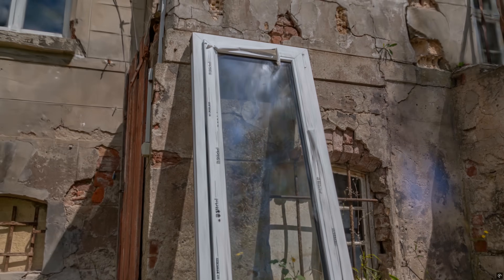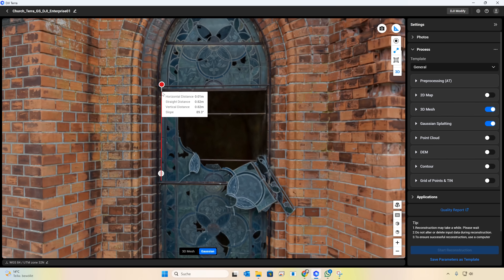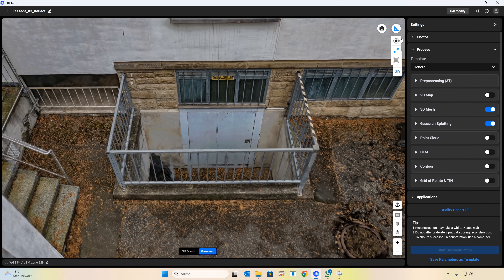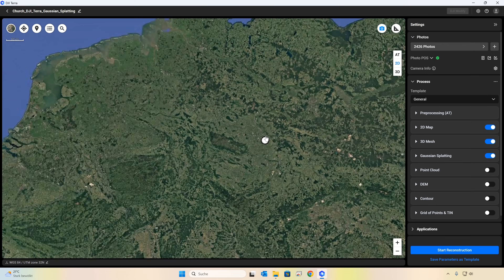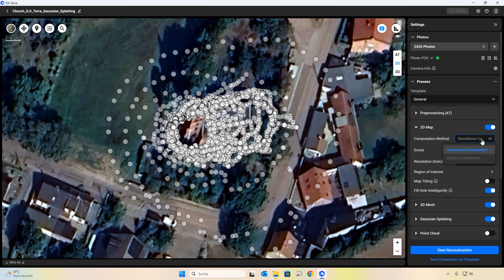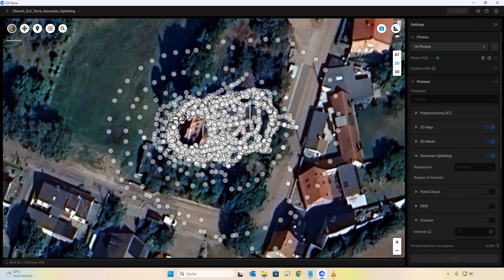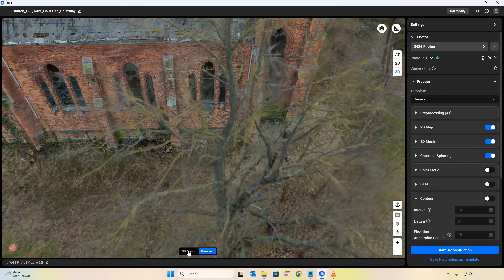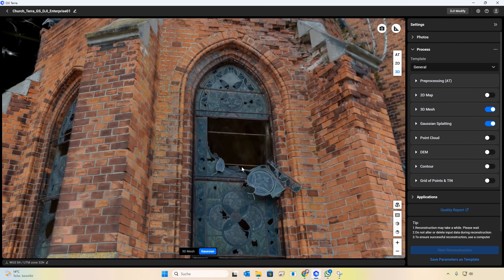DJI Terra 5.0 Review – Gaussian Splatting Explained with Real Project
🚀 Discover the power of Gaussian Splatting in DJI Terra 5.0!
In this deep-dive video, we explore the brand new feature set of DJI Terra 5.0 with a special focus on the new Gaussian Splatting function – a real game-changer for drone-based photogrammetry and 3D modeling.

🎯 What you’ll learn in this video:
- What's new in DJI Terra 5.0
- How Gaussian Splatting improves processing speed and visualization
- A hands-on workflow with real-world example data
- Visual comparison to classic photogrammetry

🎥 About us:
F7 Digital is a drone and laserscan surveying and 3D documentation studio based in Germany. We specialize in high-resolution reality capture and data evaluation for architecture, heritage, and infrastructure.

🛠 Software: DJI Terra 5.0 (Enterprise version)
📷 Hardware: DJI Matrice 4E RTK
🗺 Processing: Gaussian Splatting + Photogrammetry

DEUTSCHE BESCHREIBUNG:

🚁 Entdecke die neue Gaussian Splatting Funktion in DJI Terra 5.0!
In diesem Video werfen wir einen detaillierten Blick auf die neuen Funktionen von DJI Terra 5.0 mit Fokus auf die beeindruckende Gaussian Splatting-Technologie – ein echter Durchbruch für Drohnenvermessung und 3D-Modellierung.

🎯 Inhalt des Videos:
- Was ist neu in DJI Terra 5.0?
- Wie funktioniert Gaussian Splatting?
- Praxisbeispiel mit realen Daten
- Vergleich mit klassischer Photogrammetrie

🎥 Über uns:
F7 Digital ist ein Studio für Drohnenvermessung und 3D-Dokumentation mit Sitz in Deutschland. Wir spezialisieren uns auf hochauflösendes Reality Capturing für Architektur, Kulturerbe und Infrastruktur.

📷 Hardware: DJI Mavic 3 Enterprise RTK
🗺 Verarbeitung: Gaussian Splatting + Photogrammetrie

🎵 Musik: Originalkomposition/Eigenkomposition von Philipp Matschoss - erstellt mit Gitarre und KI-Unterstützung (Suno AI). Alle Rechte liegen beim Urheber.
Diese Musik wird in Kürze über DistroKid bei YouTube Content ID angemeldet.

⏱ Kapitel:
00:00 – Intro & Project Overview
00:17 – What is Gaussian Splatting?
01:35 – Mesh vs. Gaussian Splat Comparison
02:32 – Creating a Project in DJI Terra
05:10 – Reviewing the Results
06:17 – Output File Locations
06:49 – Summary & Key Takeaways
07:32 – Like & Comment Reminder